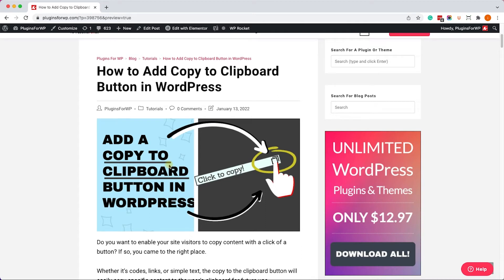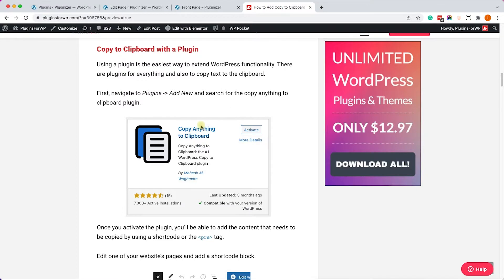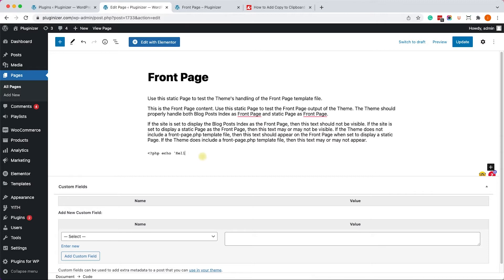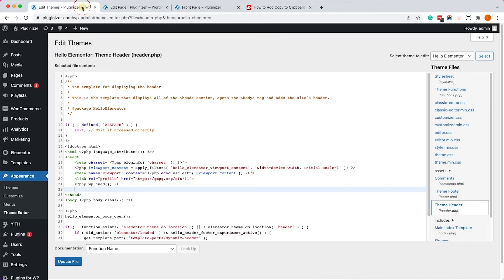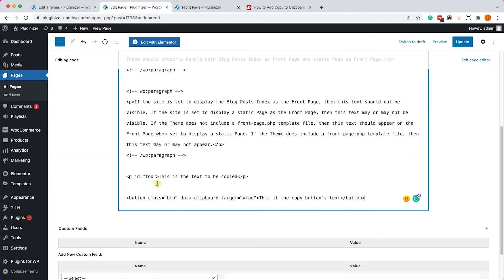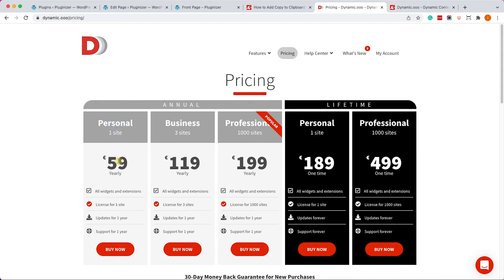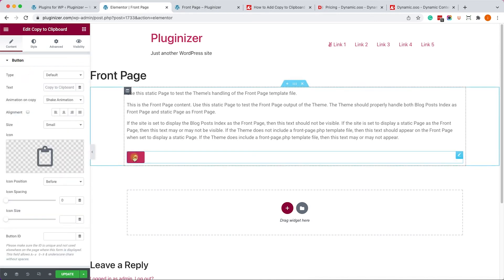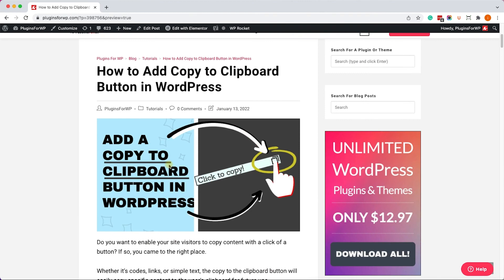How to Add Copy to Clipboard Button in WordPress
This video will teach you how to add a Copy To Clipboard button to WordPress In three different methods.

The 3 methods are:
1. Using a WordPress plugin.
2. JavaScript.
3. Elementor (Dynamicoo).